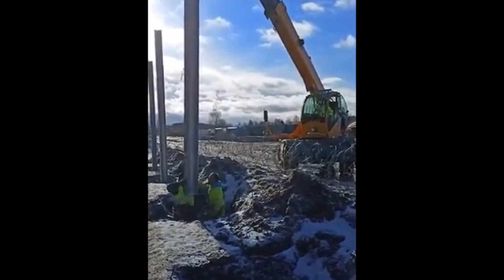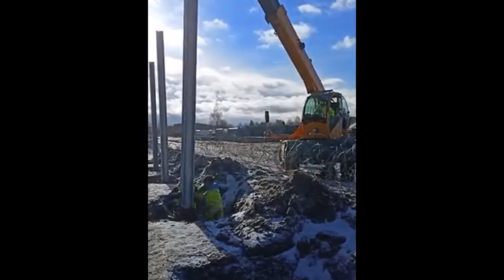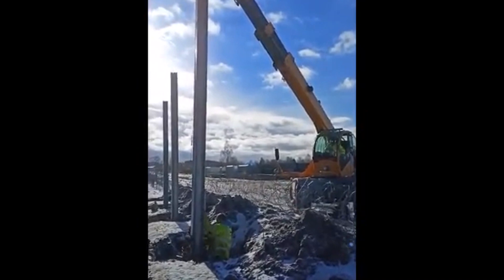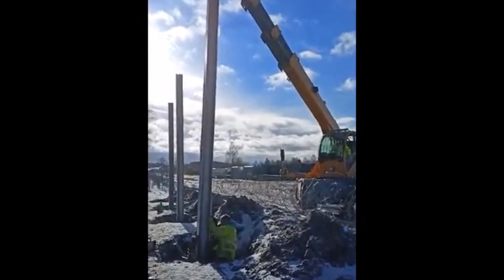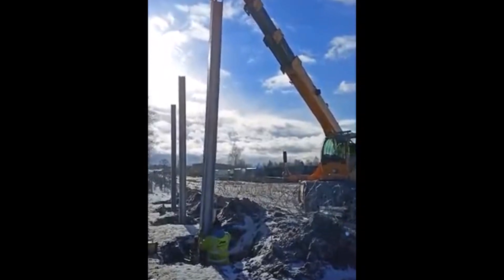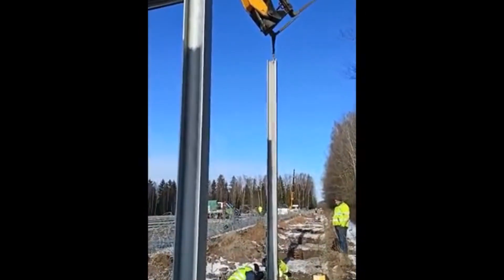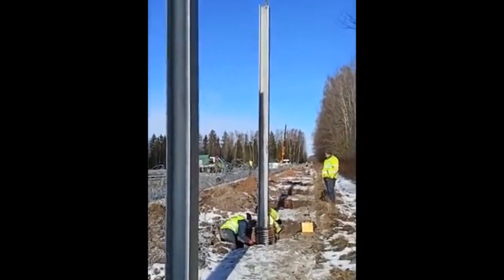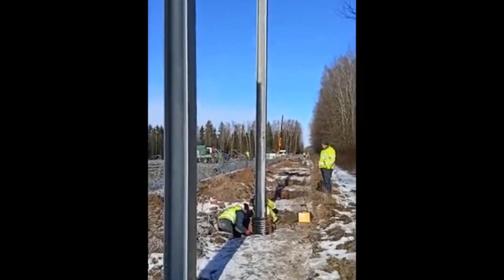Будівництво паркану на польсько-білоруському кордоні. Лютий 2022